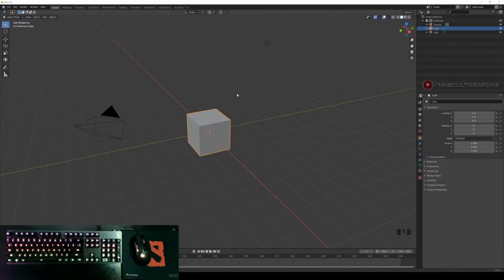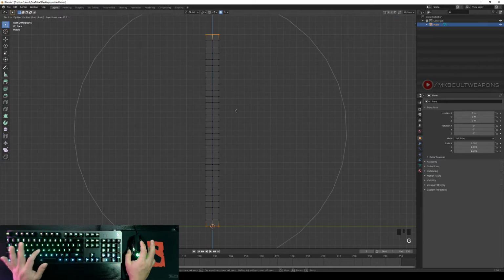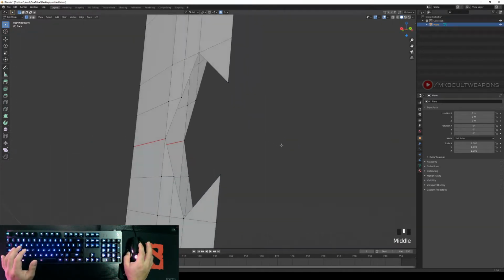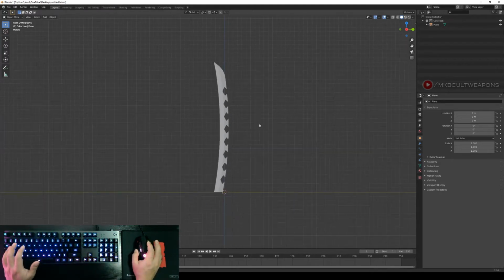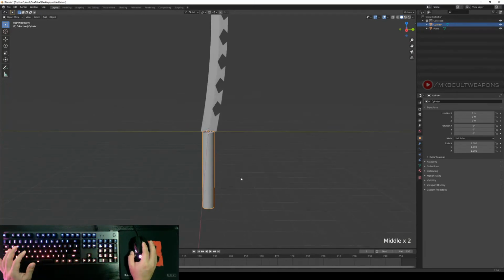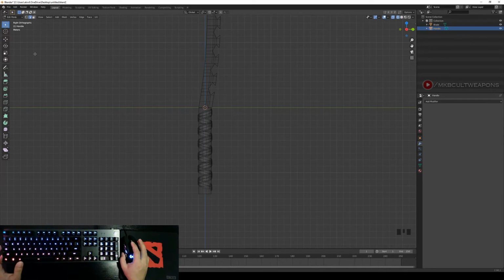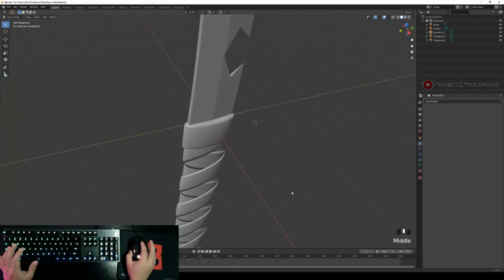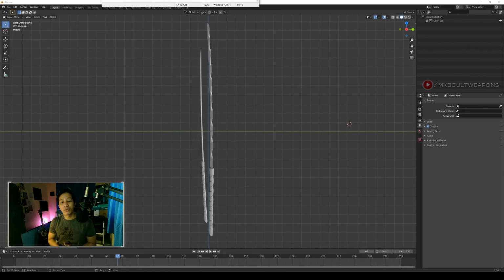How to create Inosuke's Nichirin blade in blender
If you want to learn how to create Inosuke's Nichirin blade in blender 3d watch the step by step tutorial of this video.

Inosuke's Action Figure

Timestamp▼
0:00 Overview
0:15 Blender version & settings
1:30 Blade base
6:45 Blade curving
9:35 Blade cuts
27:22 Handle
30:50 Wrappings
41:30 Handle to blade transition
50:52 Fyi
52:31 Thank you